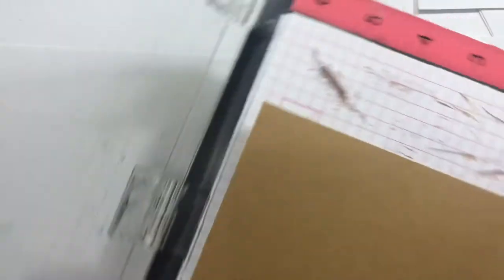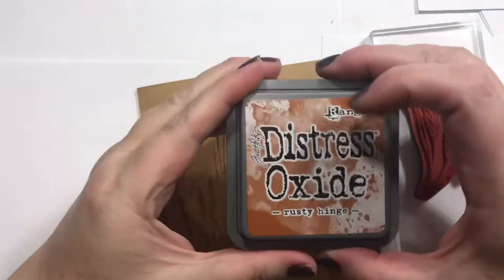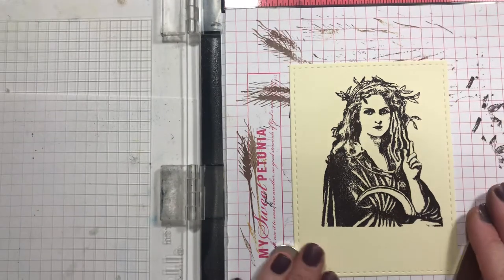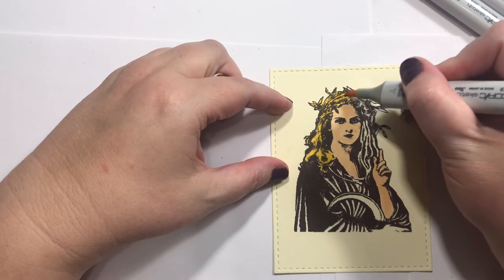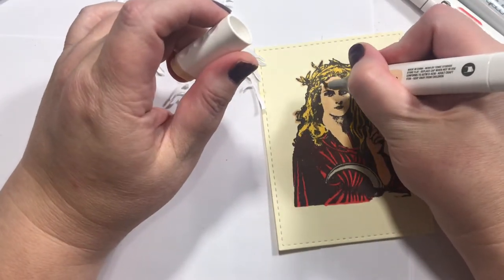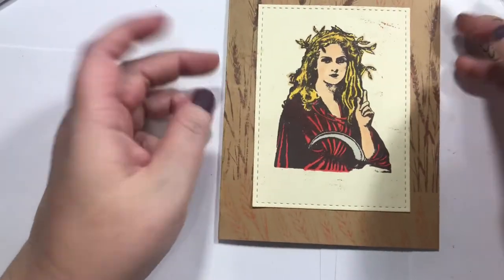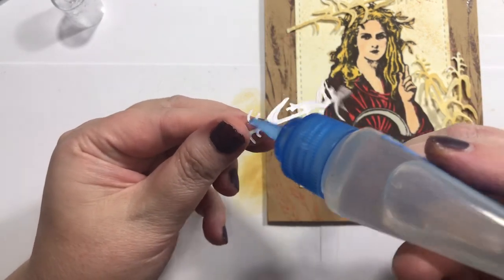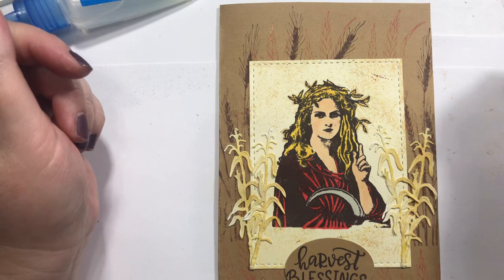Corn Harvest Goddess Card Using Cherry Pie Art Stamps